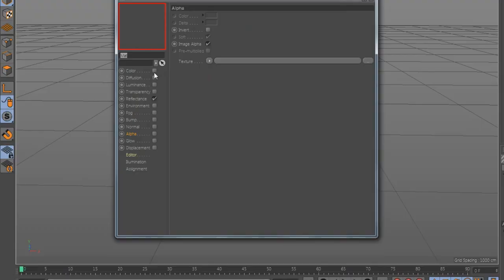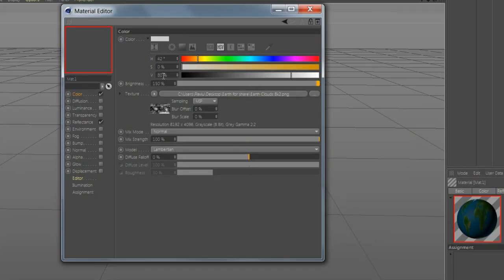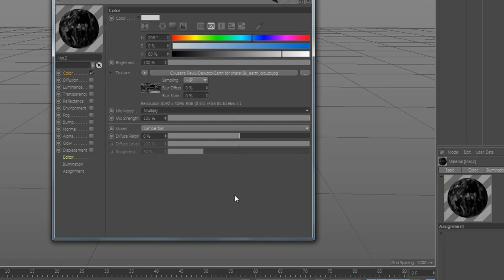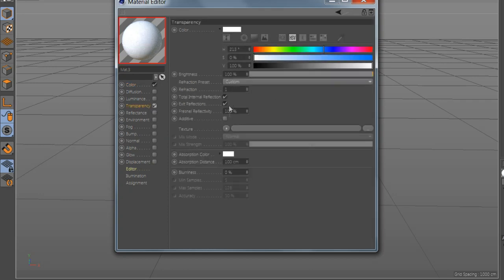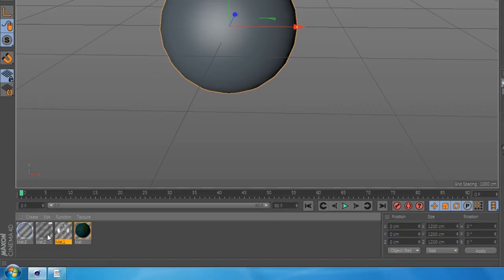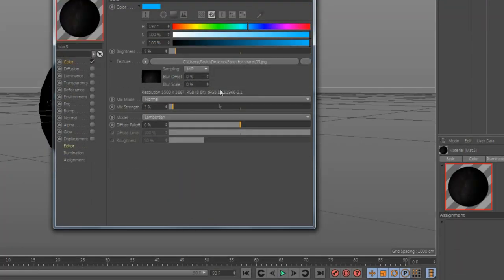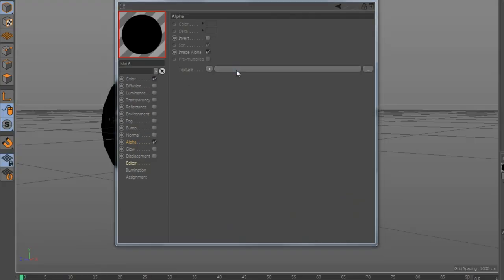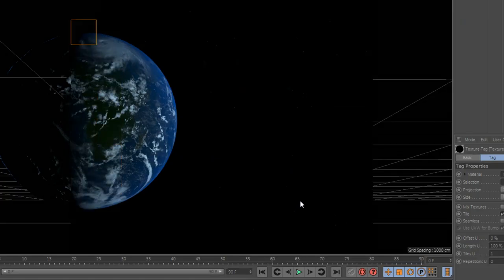How to Make Realistic Earth With Cinema 4D - Quick Tutorial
You will have access to my 3d models/ 3d scenes / more detailed tutorials and a bunch of  cool stuff ! :)

No Plugin Rquired!

Learn Free and Cool stuff in Cinema4D in Quick Tutorials !!

Recorded in Cinema 4D Release R19.

!! Music licensed by Audiojungle - !!